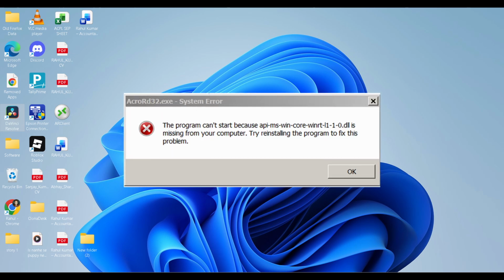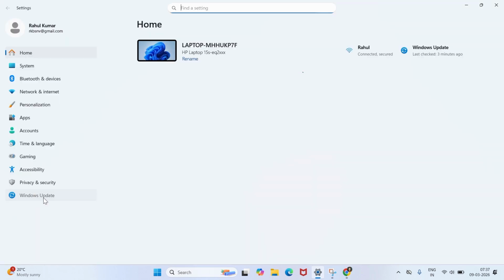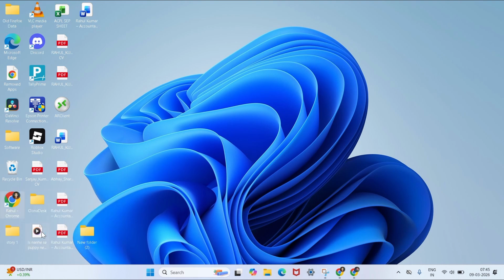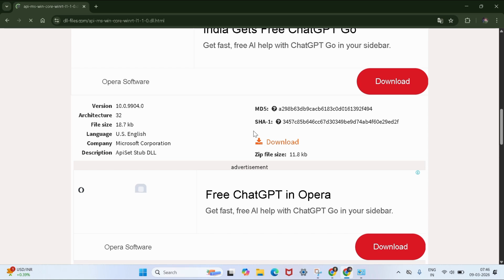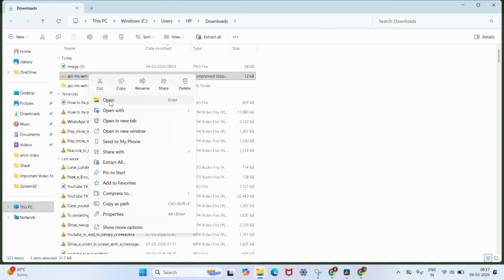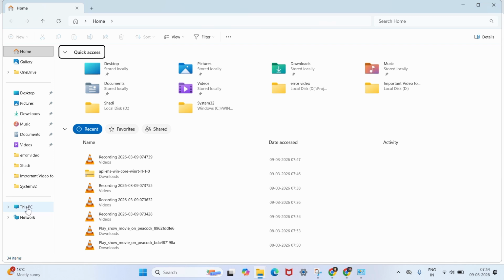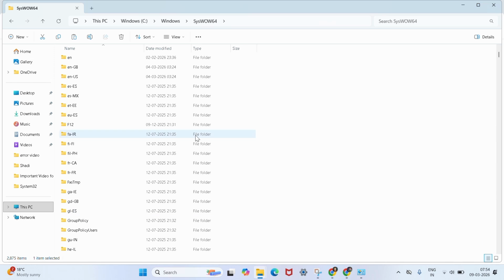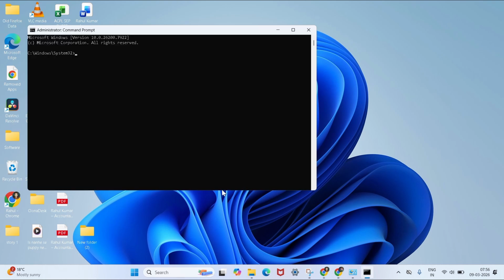How to fix api-ms-win-core-winrt-L1-1-0.dll AcroRd32.exe